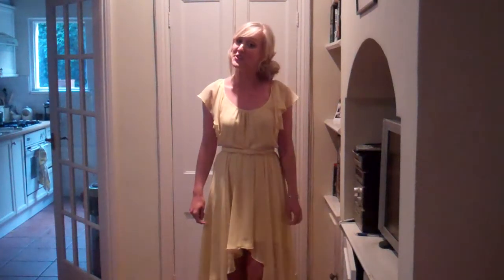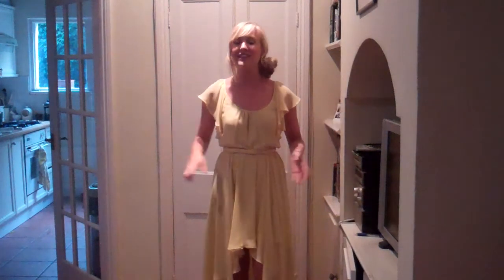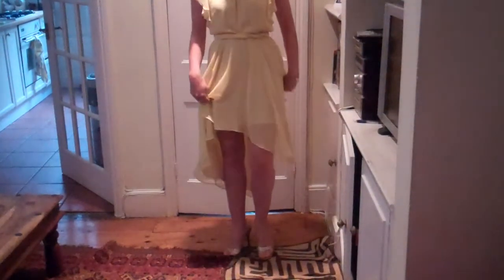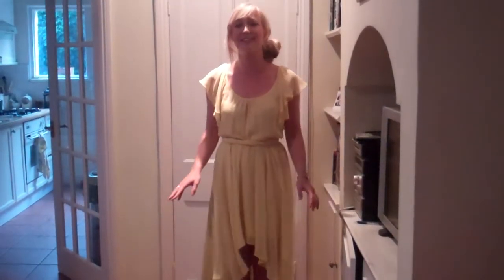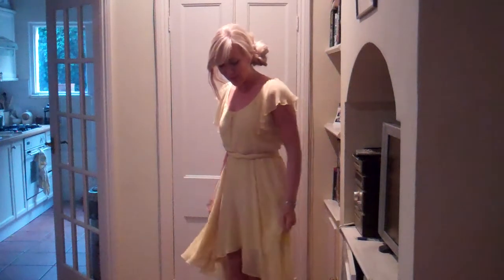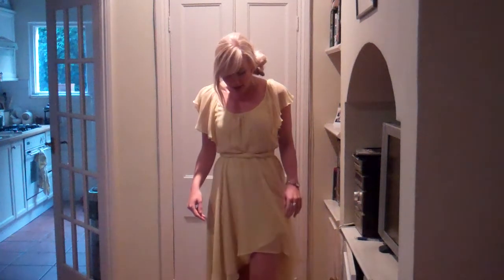Love Her Look - Donna Air Burberry party.MP4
Brighten me up!! Block colour dresses seen at the Burberry Party on Donna Air and Yasmin Le Bon. Get the look for less!